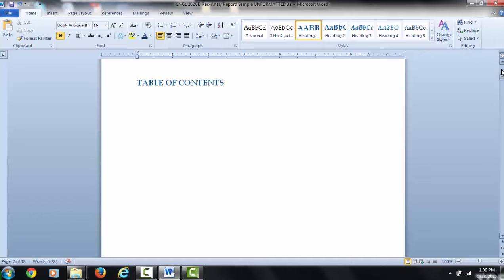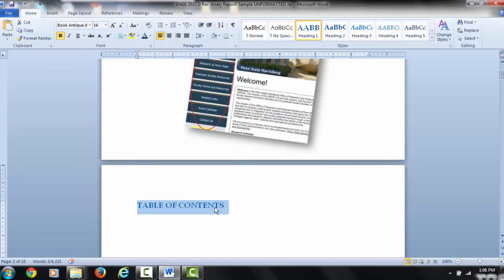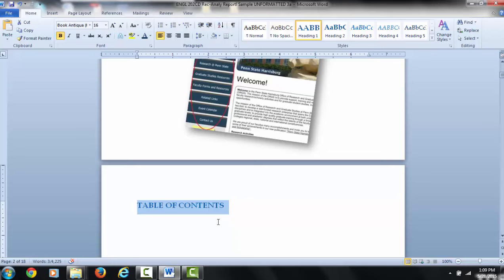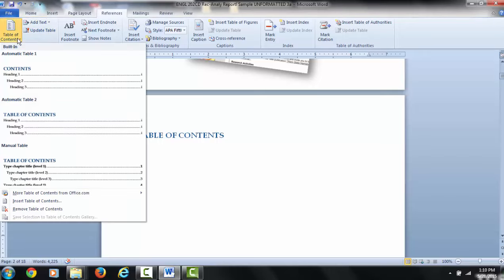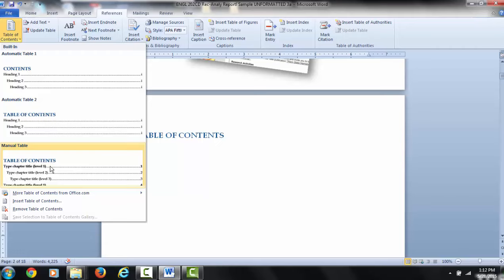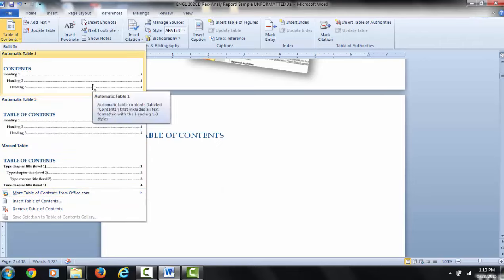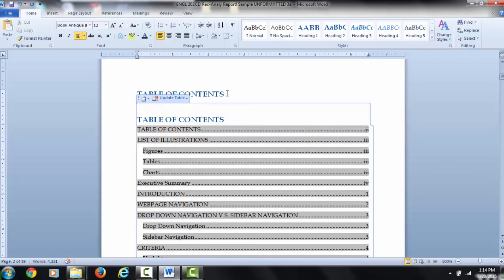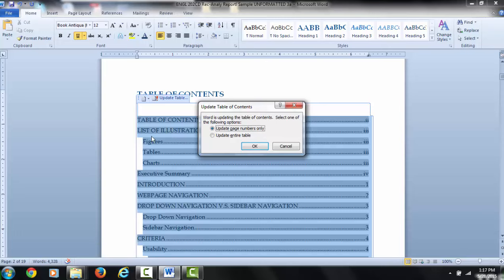VIDEO 2A: Using Styles for Auto-Generated TOCs in Word - Inserting TOCs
ENGL 202CD Using Styles for Auto Generated TOCs in Word VIDEO 2Ac SU15